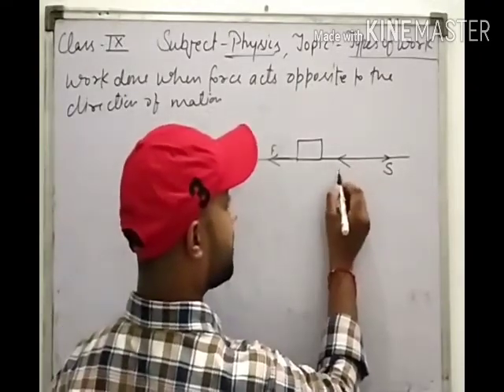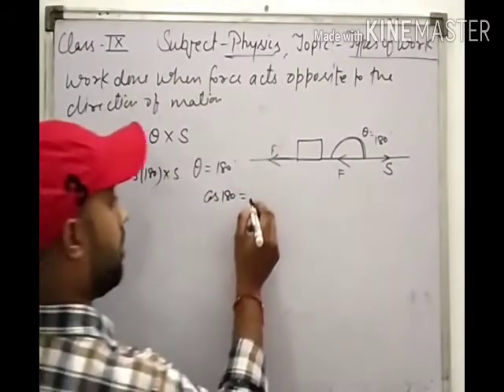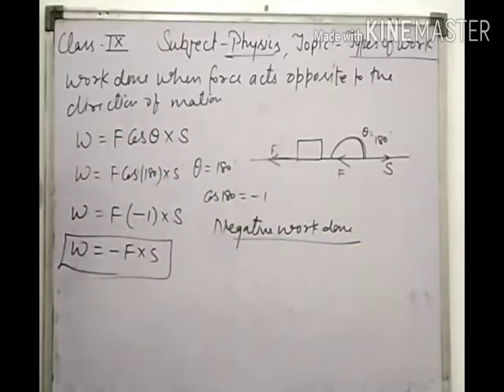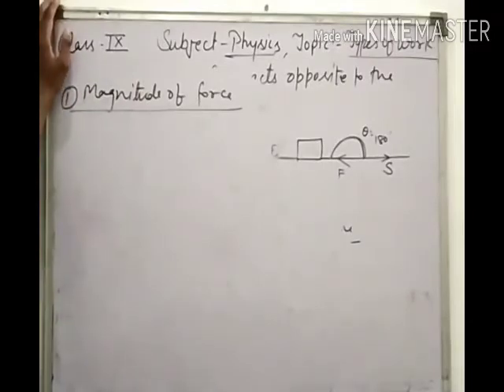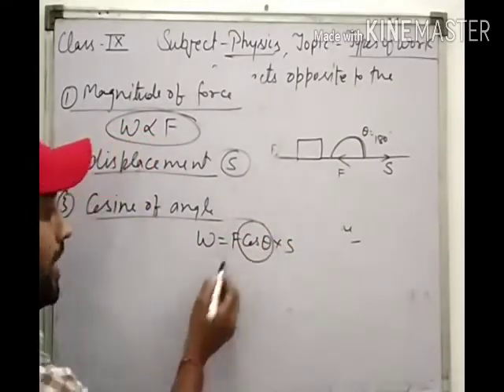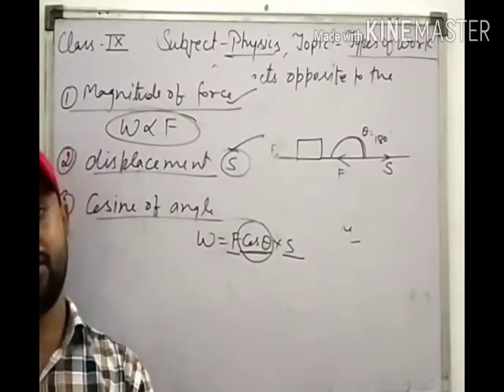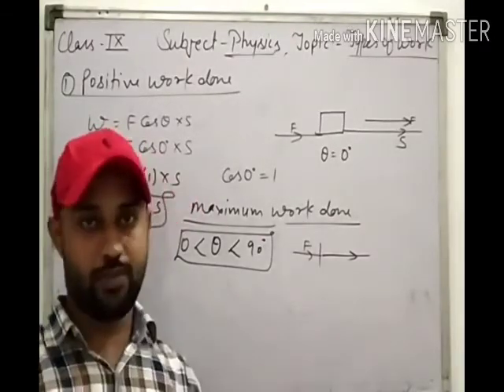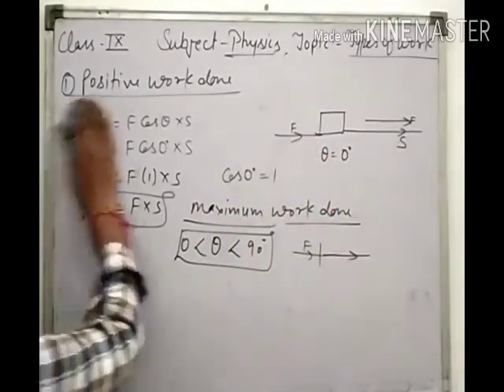class 9th Physics topic Types of work